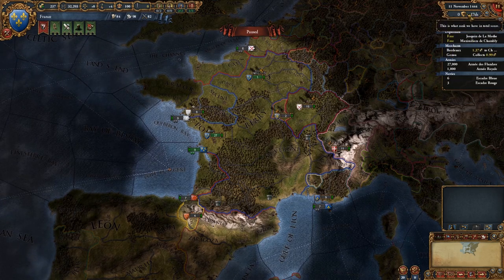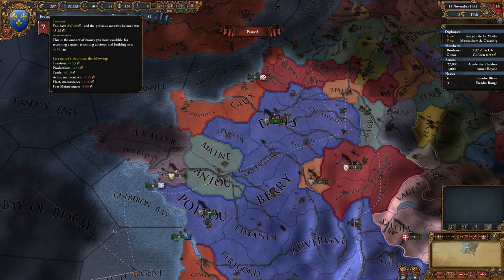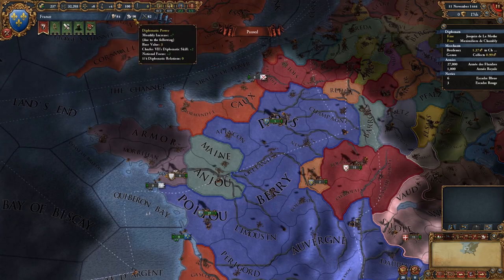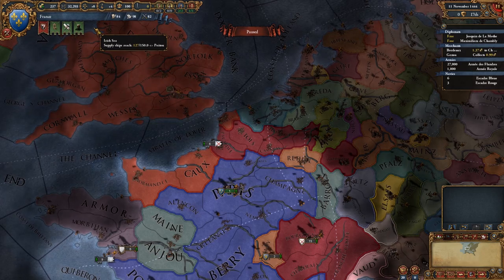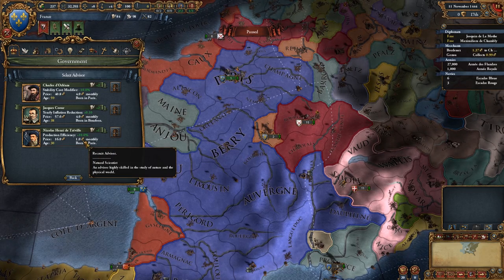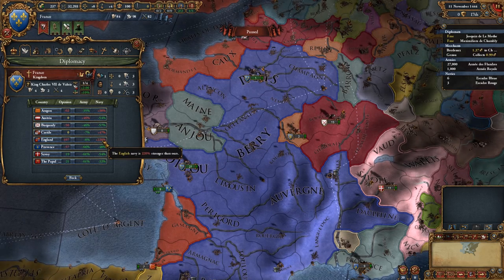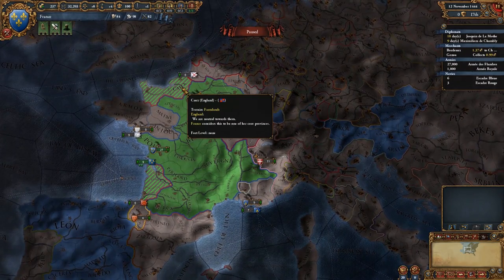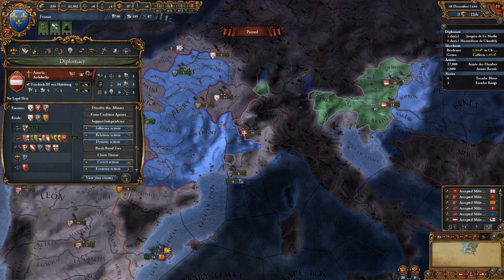EU4 Common Sense Tutorial -2- Allies and Rivals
In this video series, I offer tips for beginners to get started playing Europa Universalis 4, with the Common Sense DLC expansion. This episode; setting Allies and Rivals.